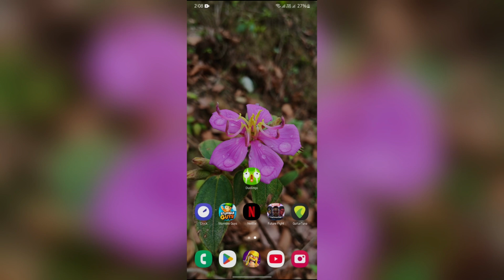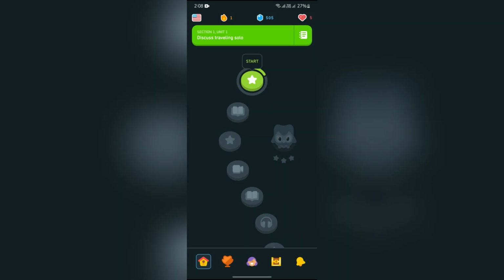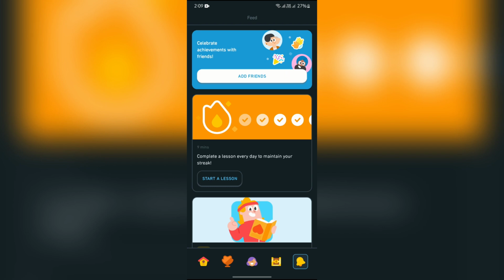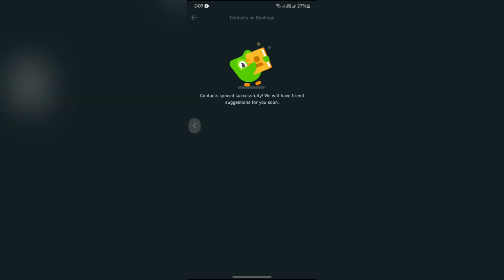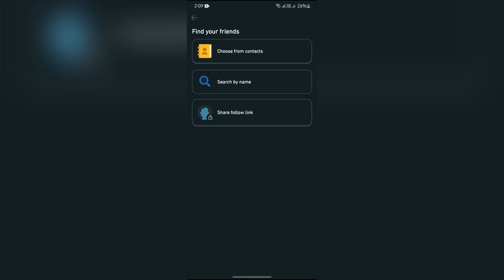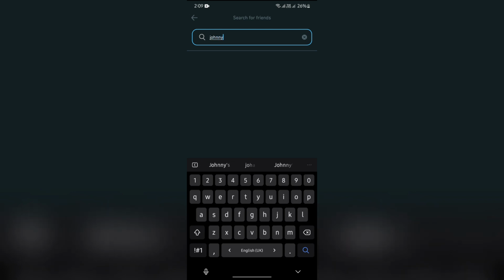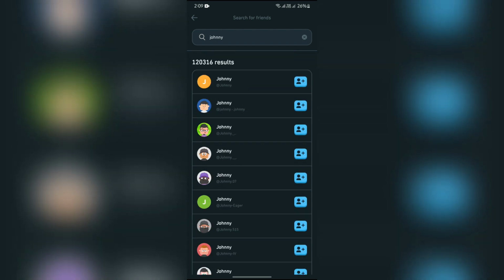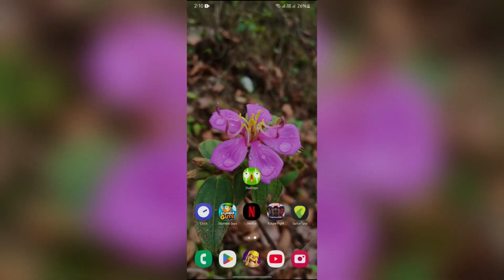How Can You Add Your Friends in Duolingo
Quickly, add your friends to Duolingo with this short and easy tutorial and get exciting in app rewards too!!!